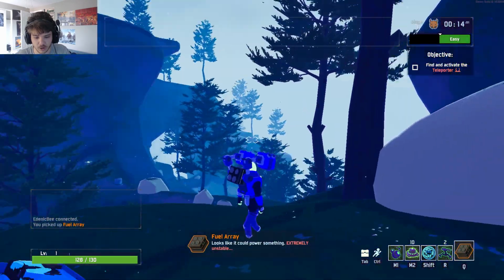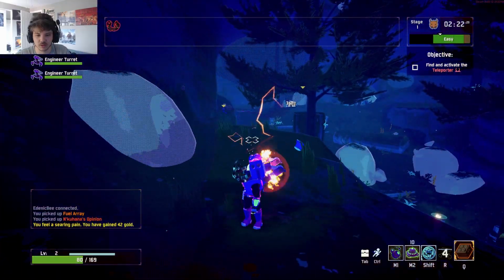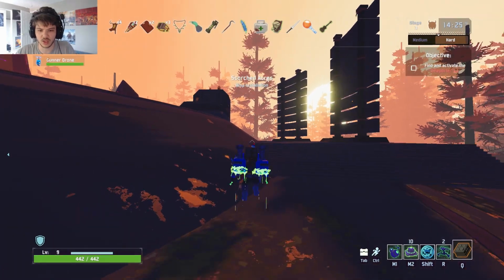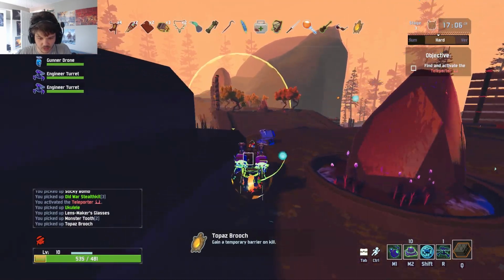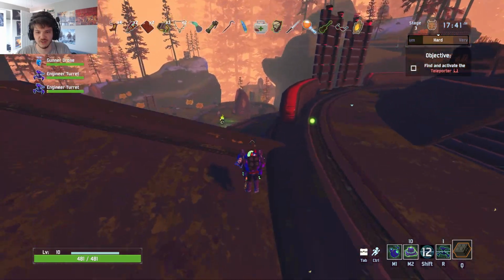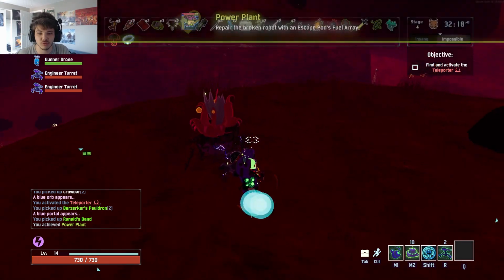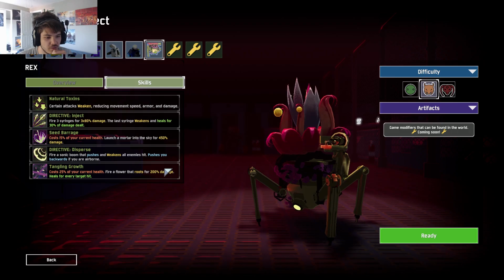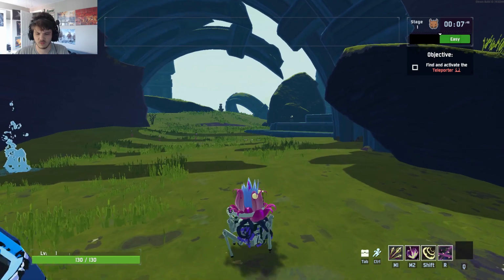Repairing The Broken Robot, How to Unlock the New Character Rex - Risk of Rain 2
In this video we go over how to unlock the new plant robot Rex. You first need to grab the Escape  Pod's Fuel Array which is on the back of the pod you start the game in. Then you must be careful when taking damage because it can detonate. I think if you use a blood alter it will detonate. Once you have the Fuel Array you must find the broken robot. When I was playing it was located on the last level I don't know if it can be on a different level but check the last one.